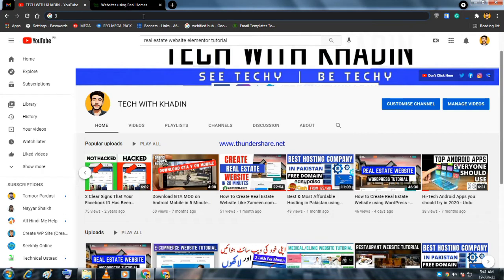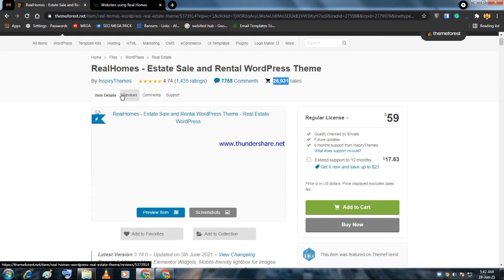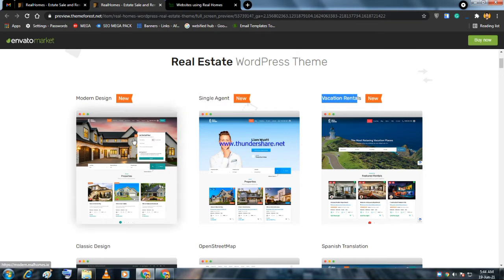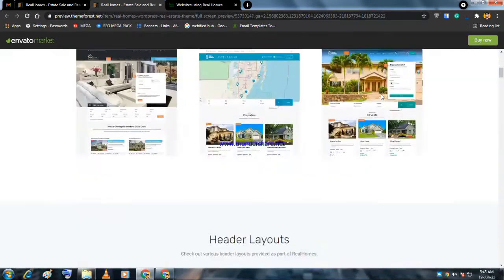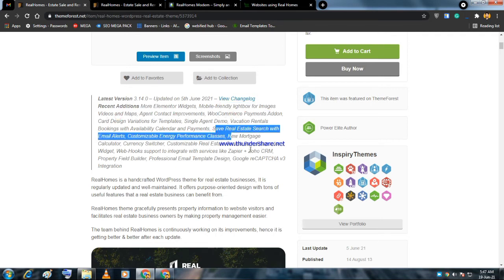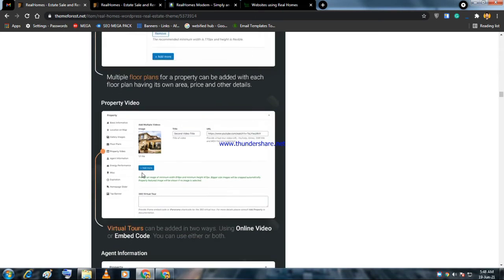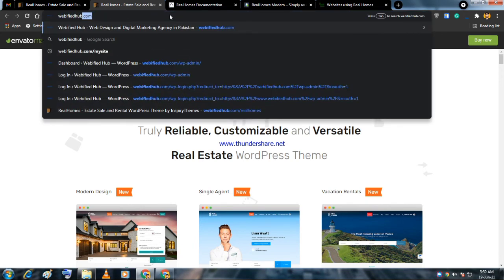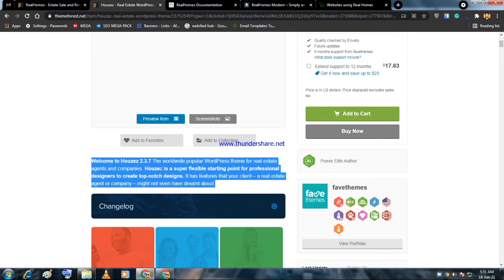Best Real Estate WordPress Theme - RealHomes Theme Review [2021]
☐ Liked?

About:-
I am Khadin Akbar, a Certified WordPress & SEO Expert; helping small businesses, as well as corporates, accelerate their online growth using internet marketing and maximize their profits. Ask me any question without hesitation to get an expert opinion.
I am a Certified WordPress Specialist as well as received a Certification from Hubspot Academy. I have been the WordPress Developer of brands like Webified Hub, Sabina Group, and so on.
I am the Founder of Webified Hub where we provide Website Creation as Well as Digital Marketing services to Local Businesses as we are Experts.

Queries Solved:-

best,real,estate,wordpress,theme,list,property,dealer,investors,land owners,listing,property listing,directory,property dealer,wordpress theme,real estate,real estate wp theme,wp,wppathfinder